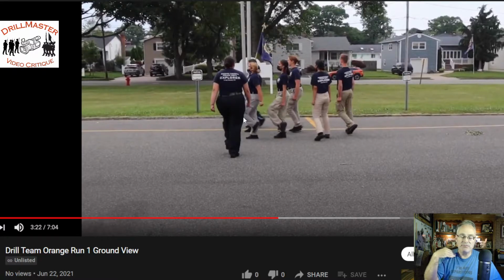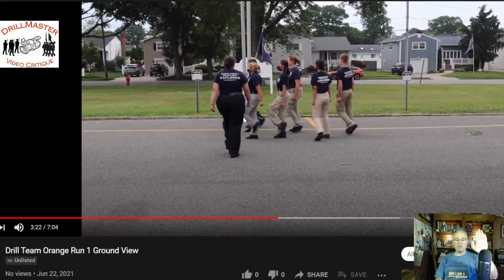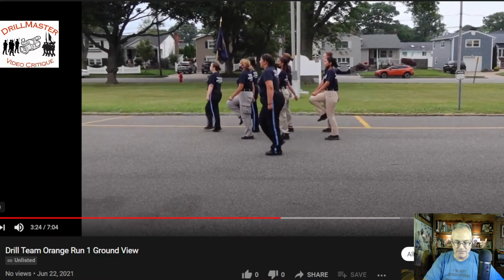Critique- Drill Team Orange Run 1 Ground View